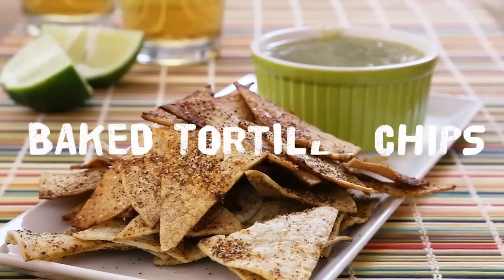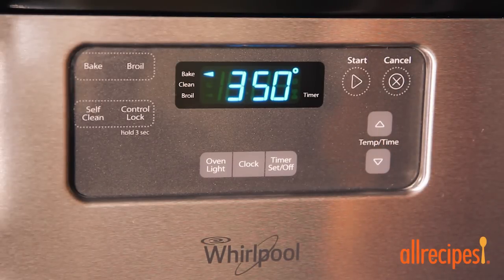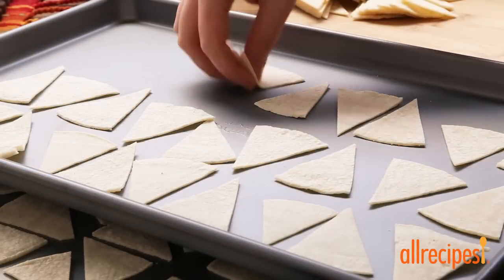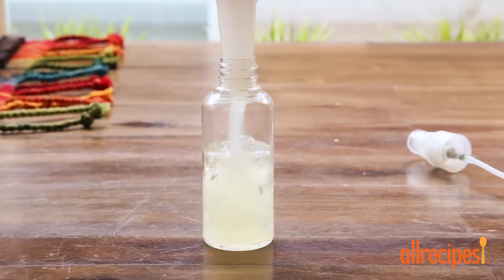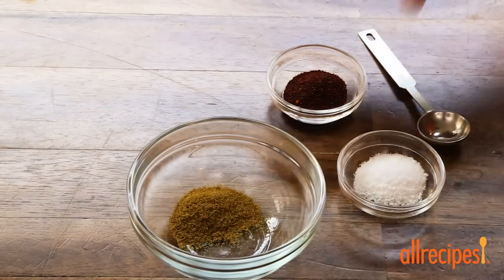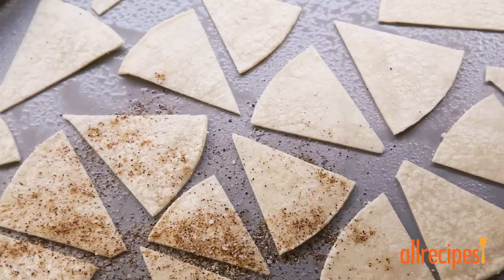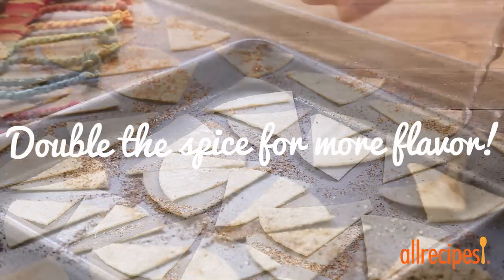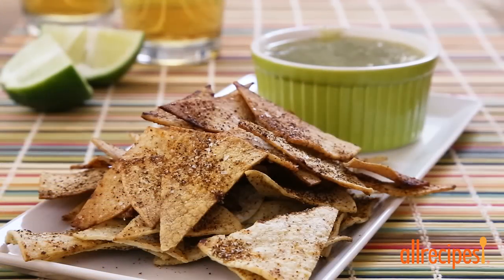How to Make Baked Tortilla Chips | Healthy Snack Recipes | Allrecipes.com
In this video, we show you how to season a package of corn tortillas with Mexican-inspired flavors and turn them into baskets of crispy, delicious chips. It's quick and easy and is done right in your oven. These chips are best served while they are still warm.